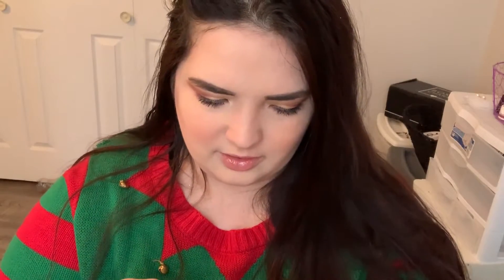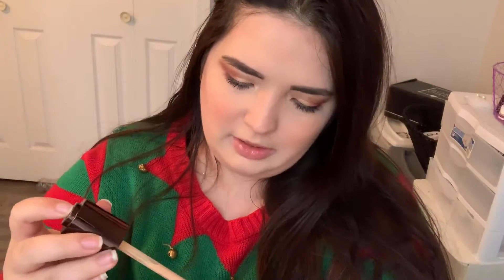Affordable Beauty Haul.! Marshall's, Morphe, Walmart, Rue21, and BathandBodyWorks!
Makeup wipes are in store only!